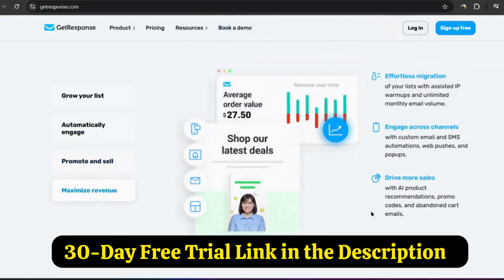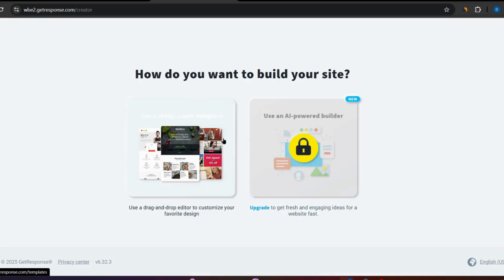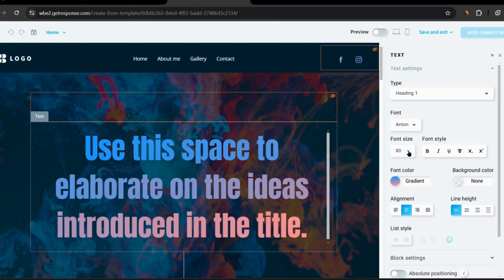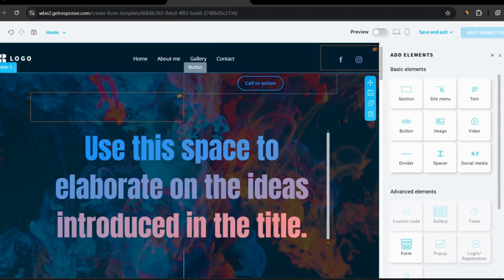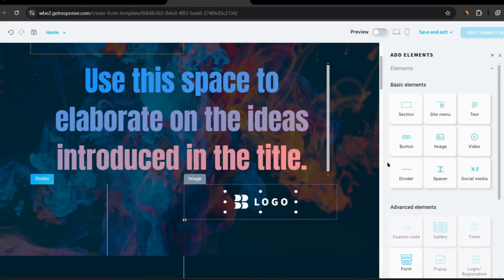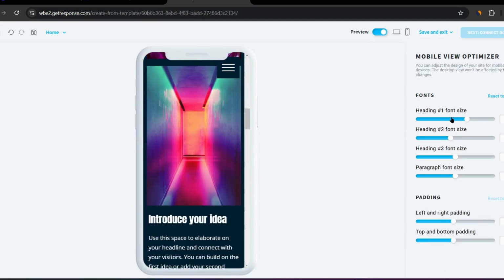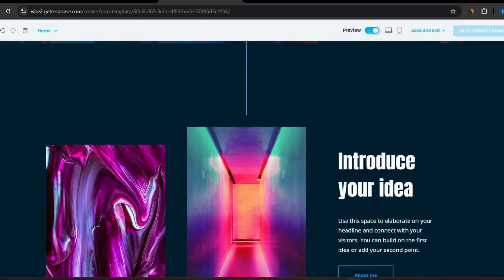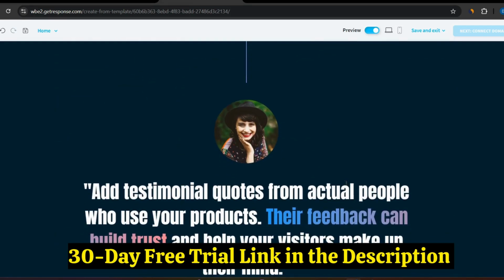How to build a simple website with GetResponse (2025)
Want to create a website without coding? In this video, I’ll show you how to build a simple website using GetResponse in just a few easy steps! 🎯